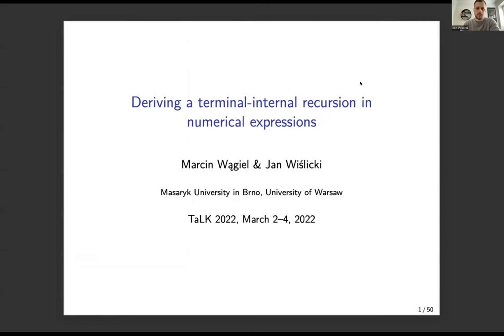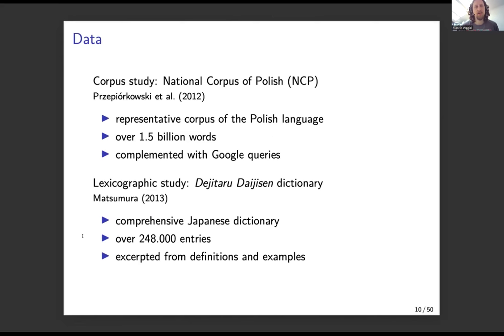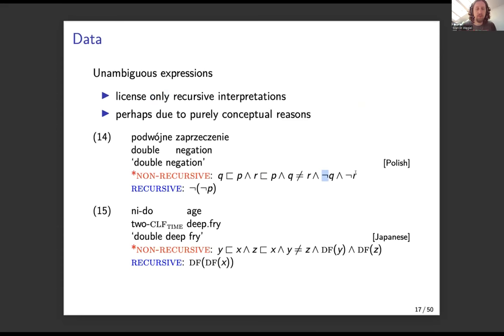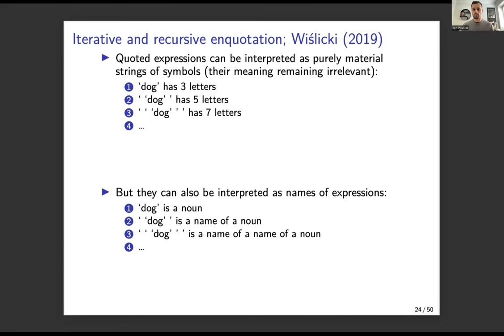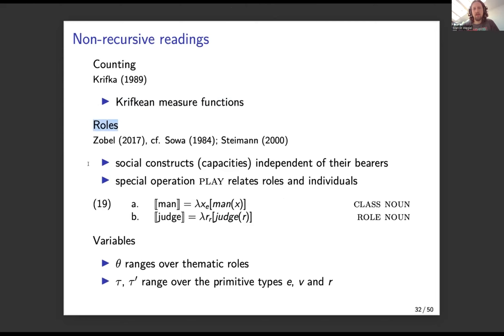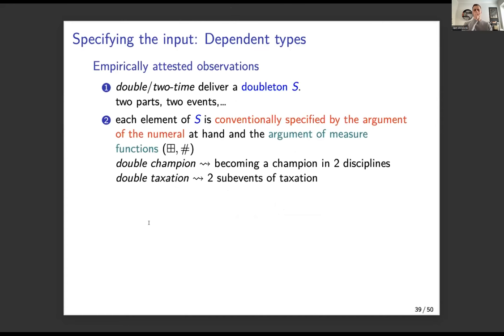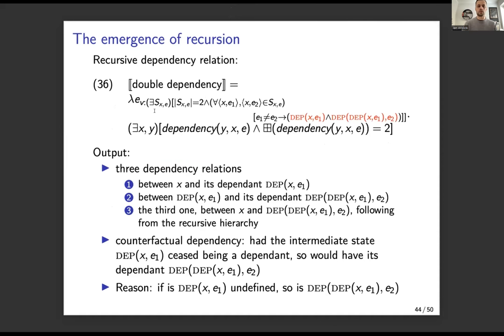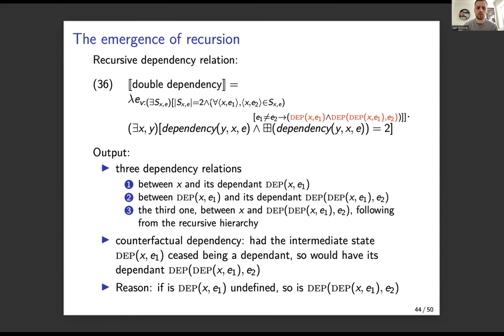Jan Wislicki, Marcin Wagiel "Deriving a terminal-internal recursion in numerical expressions"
16:00-17:00 Jan Wislicki, Marcin Wagiel "Deriving a terminal-internal recursion in numerical expressions"
Mar. 3 (the second day), TaLK 2022, Keio University